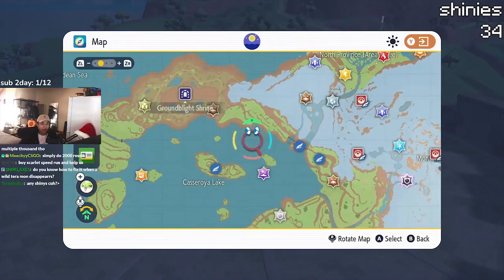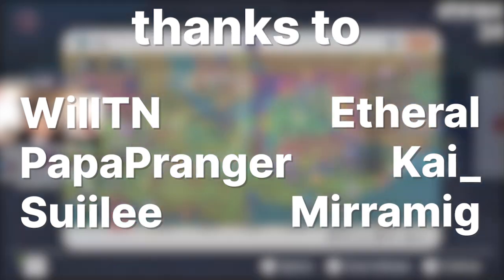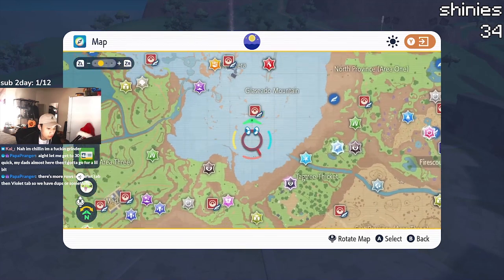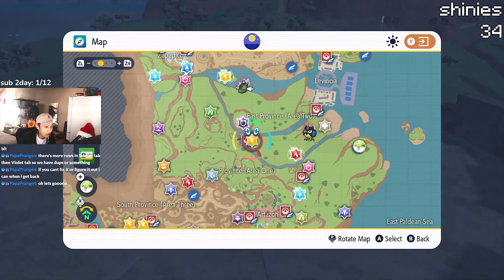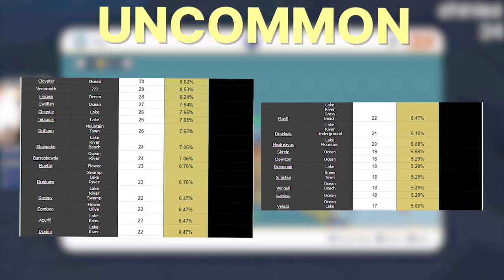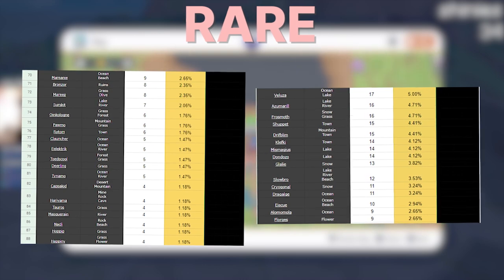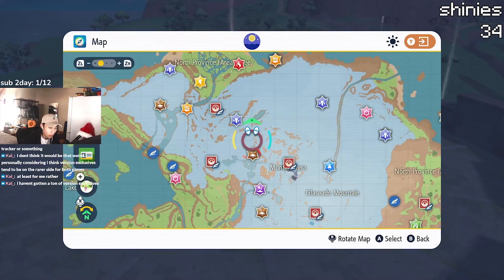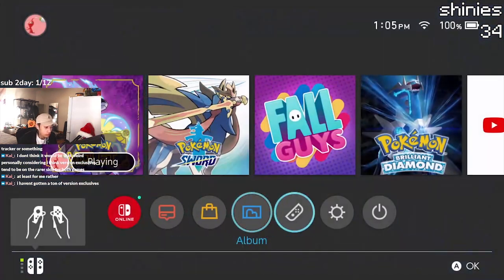How RARE Each Mass Outbreak Pokemon Are - Shiny Hunting (Pokemon Scarlet & Violet)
finally got around to unlocking the odds for each outbreak pokemon, heres the spreadsheet